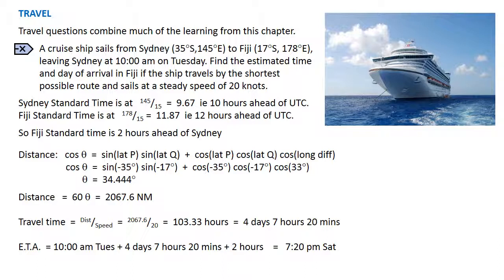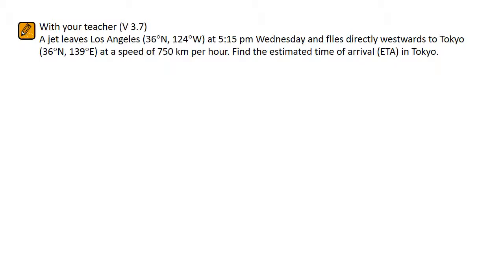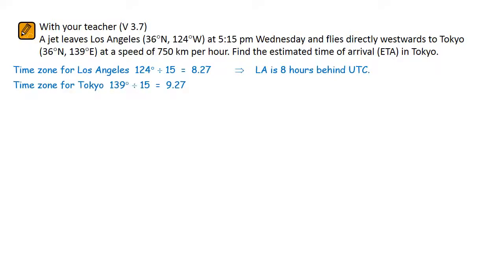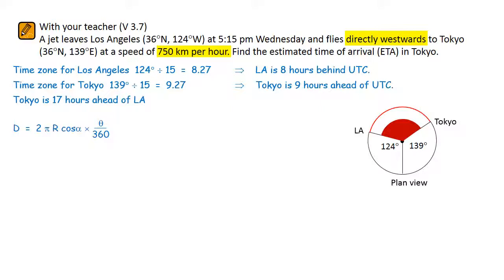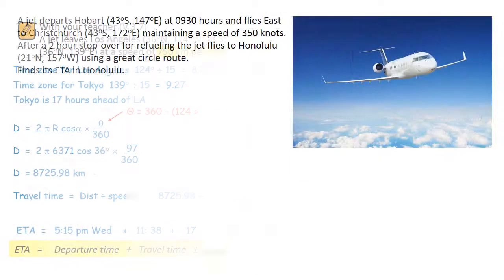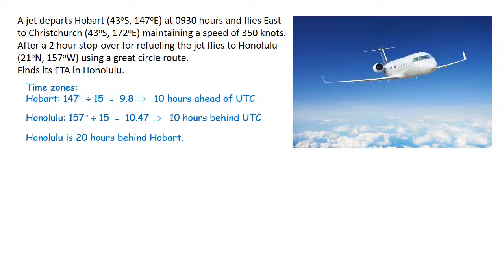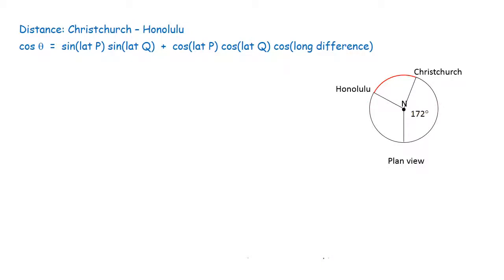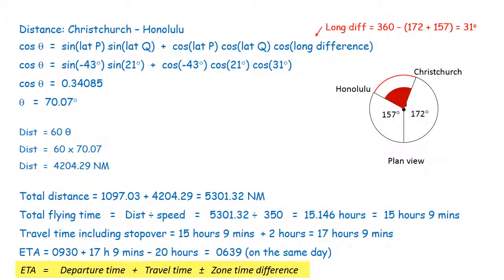TRIGV 3 7